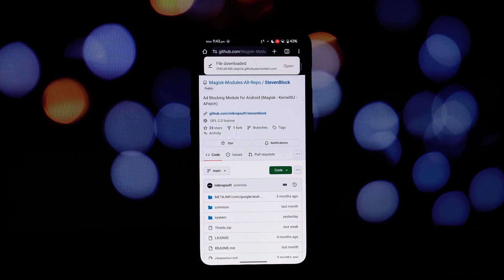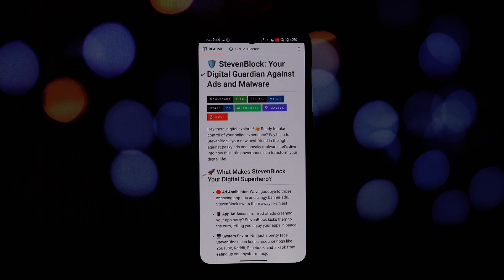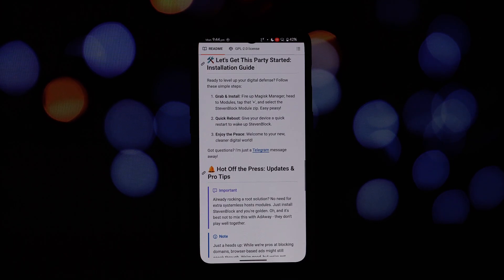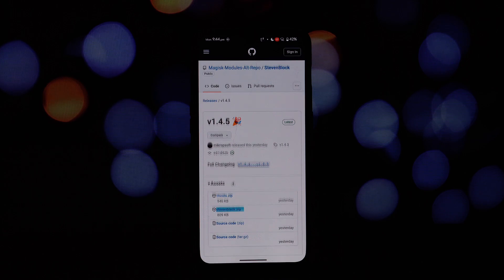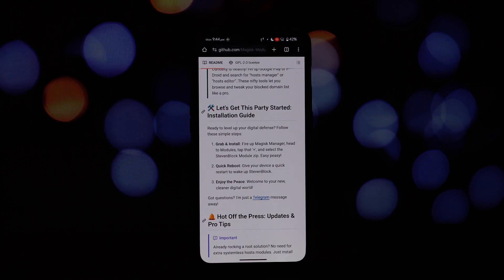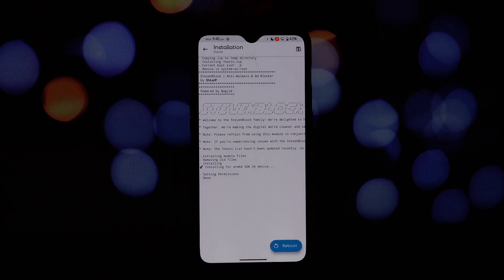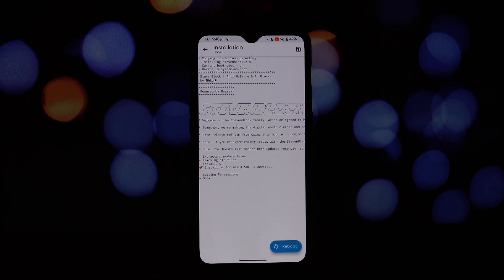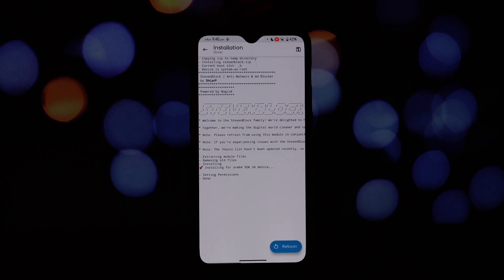How to Install StevenBlock and Enjoy an Ad-Free Life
Tired of annoying ads and pesky malware ruining your online experience? Meet StevenBlock, your new digital guardian! In this video, we'll show you how to easily install StevenBlock and enjoy a cleaner, safer internet. Say goodbye to pop-ups, intrusive banners, and harmful threats. Download StevenBlock now and take control of your online world!